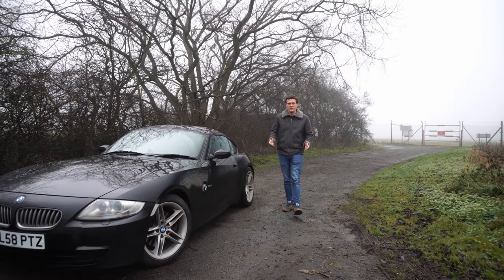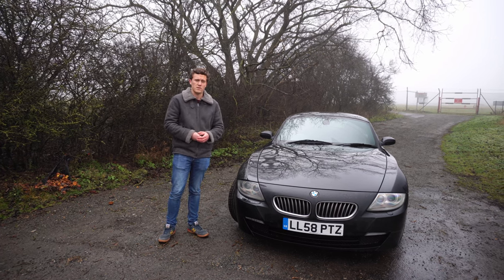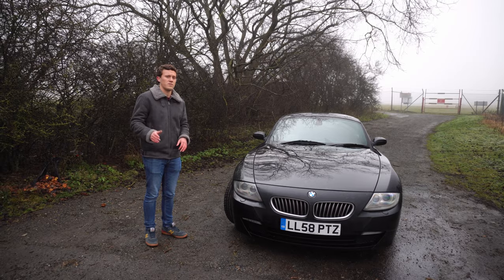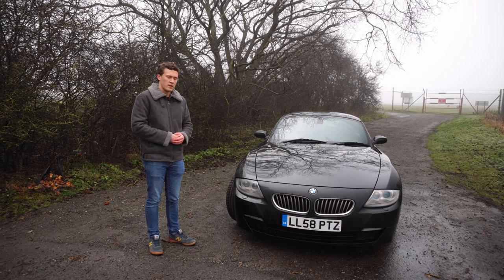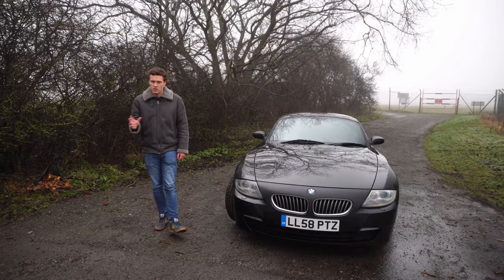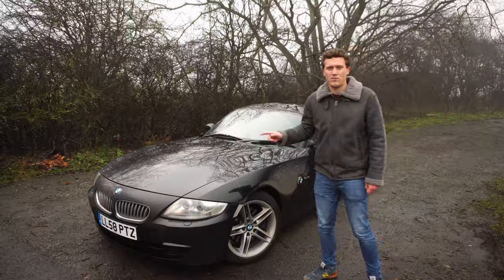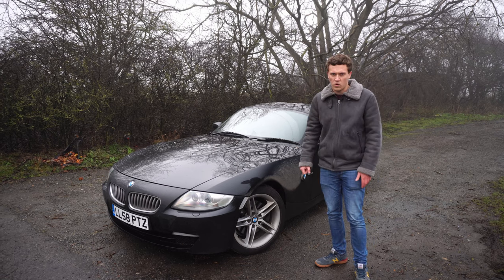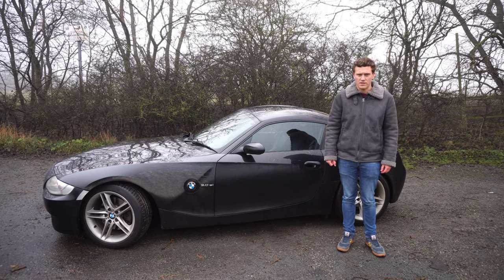Buying a BMW Z4 - What You Need To Know | BMW Z4 Buyer's Guide (E85/E86)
The E85 and E86 BMW Z4's are bordering on classic status at this point, and I think their popularity is really starting to grow given the value for money prospect they offer.

In this video, I cover some of the main points I think you should consider and be aware of, ahead of making the purchase.

As always, this is not an exhaustive list and I cannot stress enough the importance of doing your own research and most importantly, test driving the car before purchase!

00:00 Intro
00:50 Engines - N46
01:32 Engines - M54
06:20 Engines - N52
09:45 Engines - S54
12:30 Which Engine Should You Choose?
13:10 N52 Tunability
16:10 Other E85 & E86 Issues
20:54 Maintenance Costs
22:34 Prices